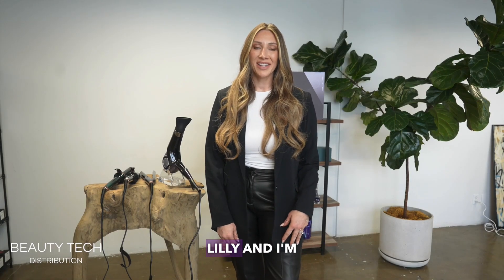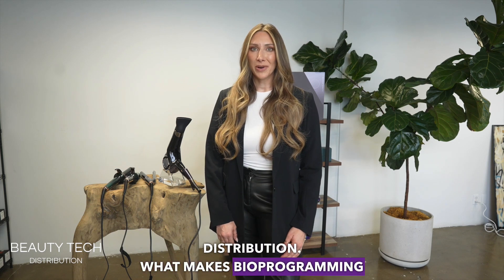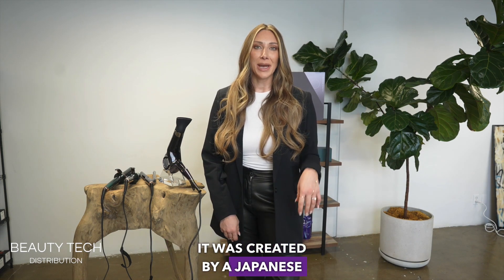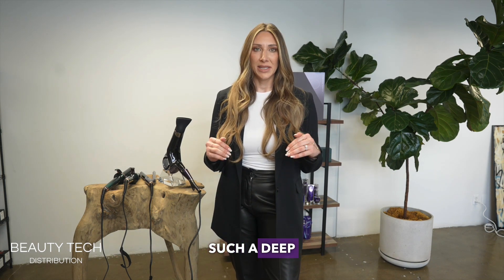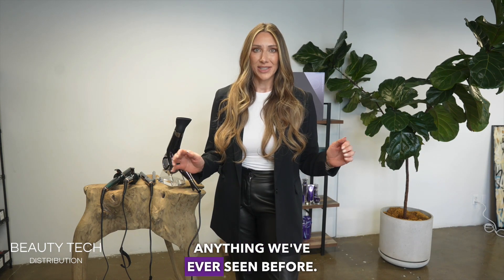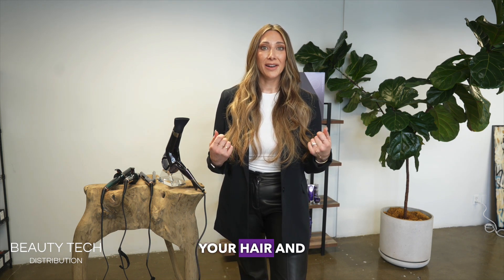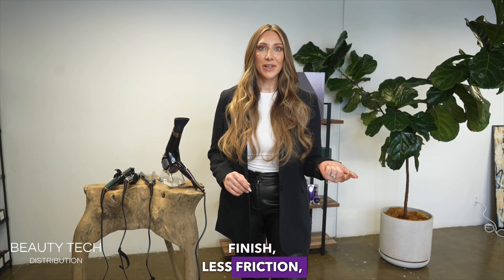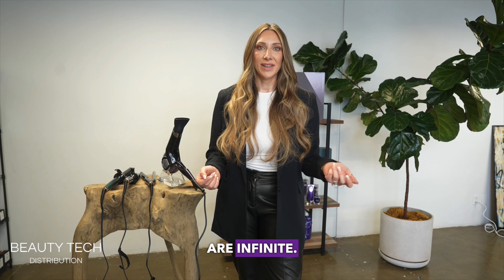What is Bioprogramming technology and how does it work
BeautyTech Distribution Director of Education @hairbycaitlyn explains the revolutionary Bioprogramming technology behind the Bioprogramming beauty devices.
These devices are in their own category and cannot be compared to the traditional hairstyling tools. They improve the hair condition, making it healthier, shinier and more moisturized with every use.